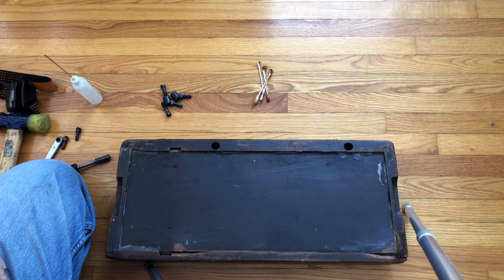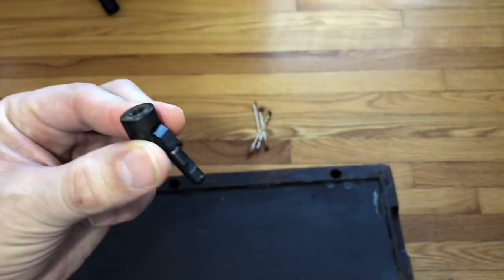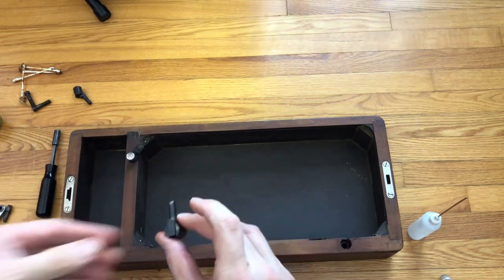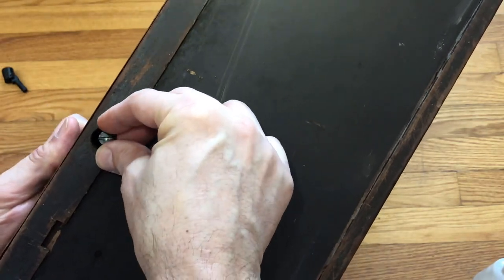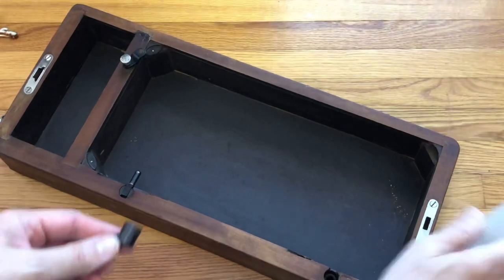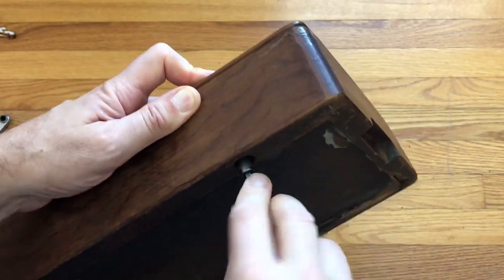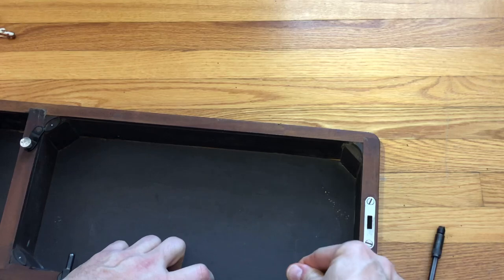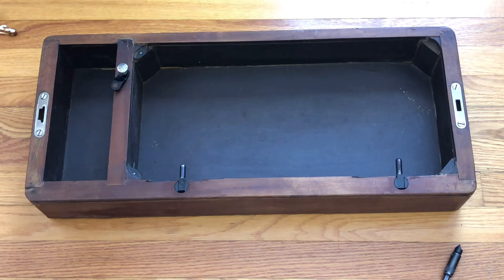CARRY CASE REPAIR #3: Doggedly Determined & 3 Videos Later, Who Won the Battle of the Singer Hinges?